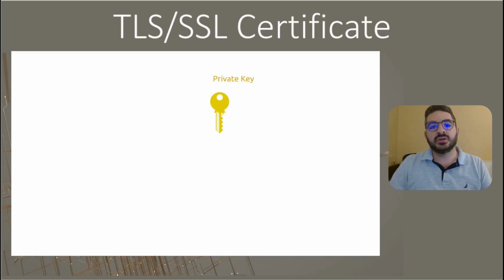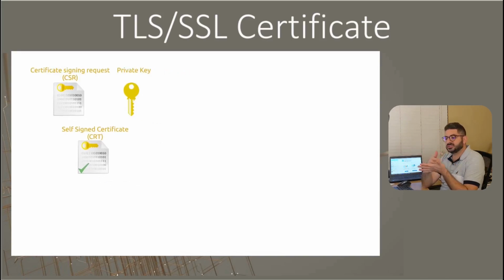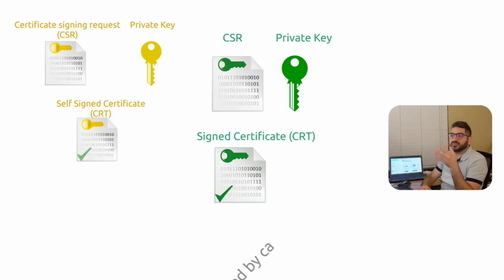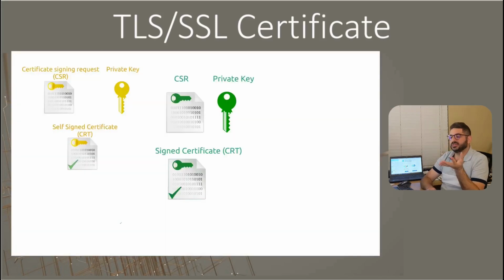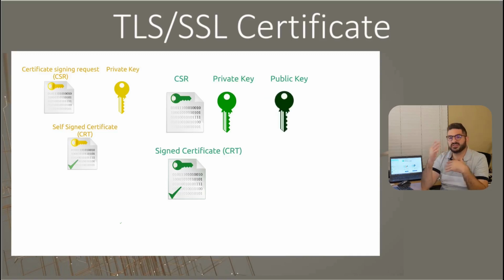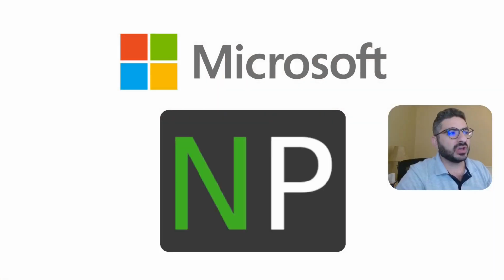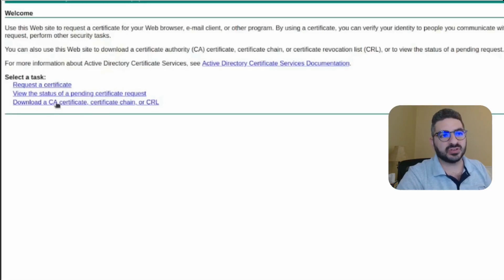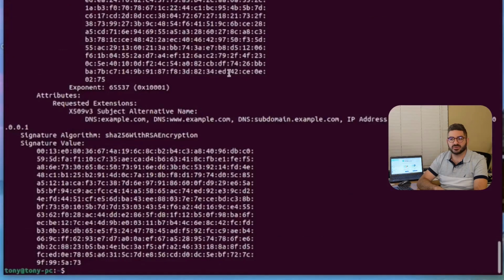Mastering OpenSSL: Certificate Signing and Validation Tutorial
In this informative video, I guide you through the process of working with OpenSSL for certificate management. We start by generating a certificate authority key and its corresponding public key, considering our network as the certificate authority. Then, we self-sign a certificate for our CA server and examine the certificate contents.

I demonstrate how to create a private key for a test server, generate a certificate signing request, and customize it with common names and subject alternative names. The process of signing and validating certificates is shown, ensuring they are signed by the CA server.

To further test and verify the keys, we illustrate the encryption and decryption of data using public and private keys. We also compare keys extracted from the certificate and generated directly from the private key.

In addition, I demonstrate how to perform a certificate signing request through a Windows CA server's web interface, emphasizing the need for proper permissions and the different steps involved.

The video concludes by showcasing various attributes that can be added to certificates.

Timecode
0:00 - Introduction
0:14 - Generating a private key using OpenSSL
0:28 - Creating a public key from the private key using OpenSSL
0:39 - Generating a certificate signing request and creating a self-signed certificate with openSSL
1:02 - Verifying certificate information with openSSL
1:09 - Generating a new private key for our test server with OpenSSL
1:25 - Creating a certificate signing request and wrongfully sign it on purpose
2:03 - Validating that the certificate is signed by the correct CA
2:24 - Signing the certificate signing request with the CA private key
2:55 - Verifying that the certificate and private key match
3:37 - Encrypting data with the private and public keys
4:16 - Extracting the public key from the private key and from the certificate and the certificate signing request
4:44 - Performing a signing request with the Windows CA server through the web interface
5:39 - Exploring different methods for performing a certificate signing request with OpenSSL